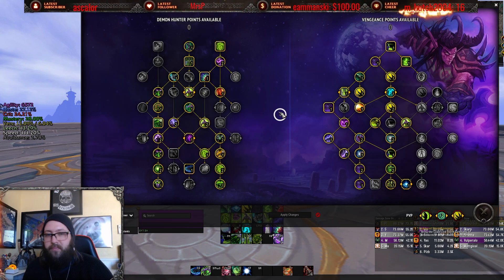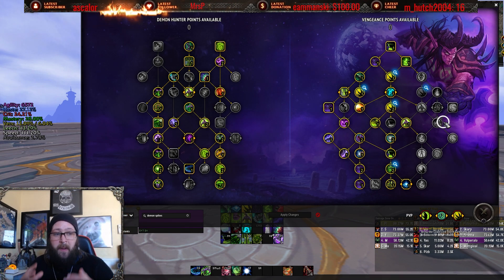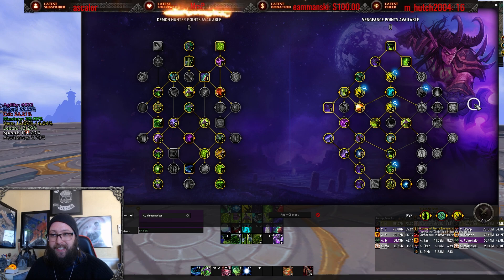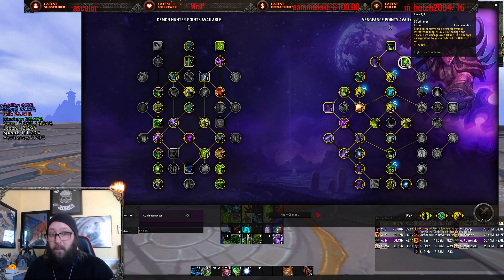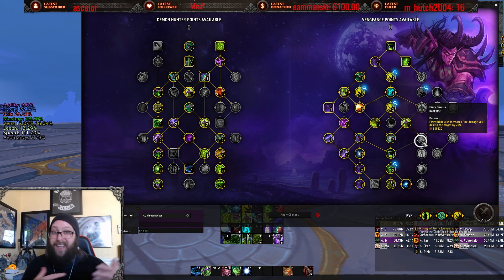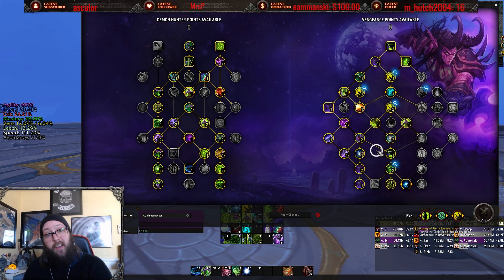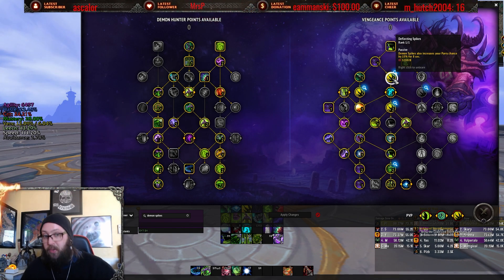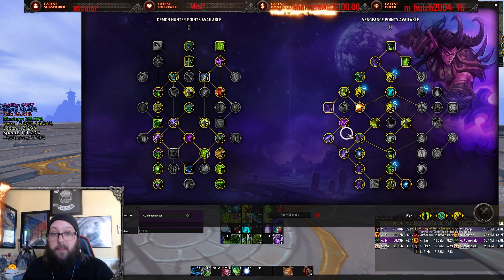Why I think Vengeance Demon Hunter needs a Rework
Lets talk about a couple of reasons why I think Vdh needs a rework